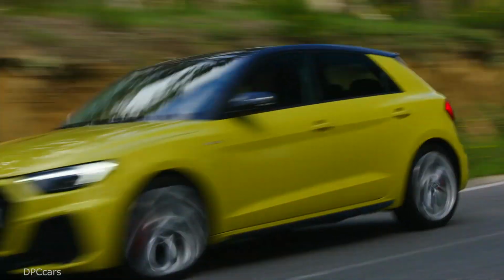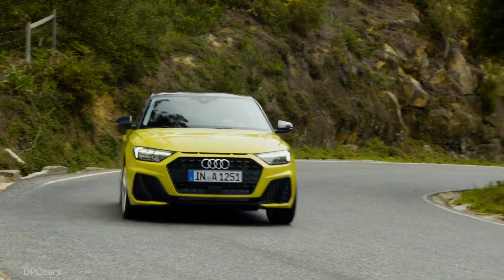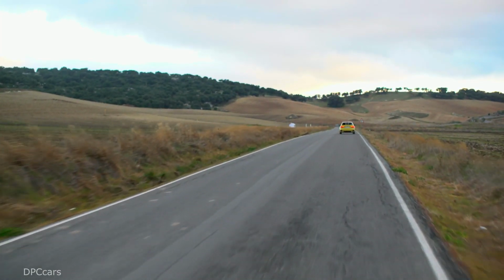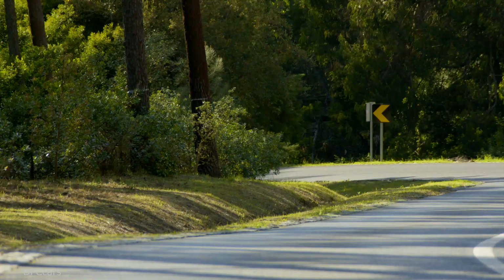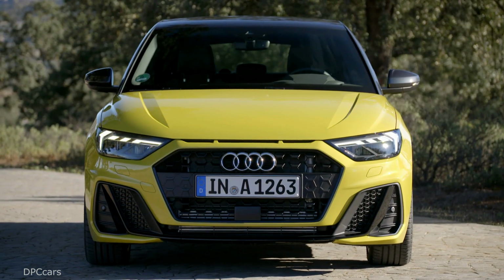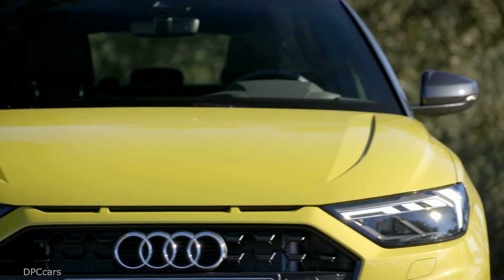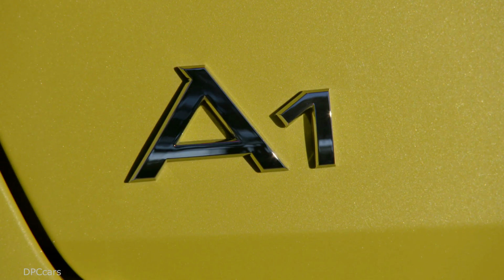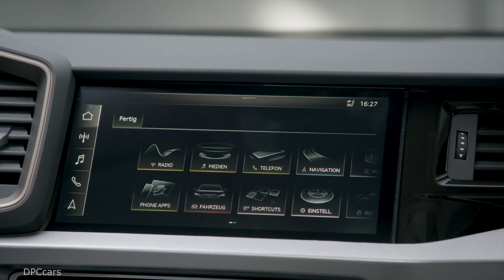2019 Audi A1 Sportback Python Yellow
The new A1 Sportback also emphasizes a resemblance to the Audi Ur-quattro and Sport quattro when viewed from the side: The wide, flat sloping C-pillar seems to push the car forward even while standing still. The roof contrast line, which is available in two dark colors, ends above the C-pillar. This gives the impression that the roof is flatter and the complete car is even lower-slung. All lines on the flanks, from the window edge to the sill, slope upward toward the rear in a wedge shape. The distinctively highlighted wheels and the low shoulder line in between give the A1 Sportback a solid stance on the road. The low line between the fender edges draws the visual focal point downward even further.

With S line equipment, Audi has emphasized the sporty character even more through numerous features. These include larger air inlets, additional sill trims, an elongated slit centrally below the hood with two fins and the larger rear wing. The top-of-the-line engine is also recognizable with its striking twin tailpipes.

Whether running around town or going on a weekend excursion – its powerful engines in particular make driving the new Audi A1 Sportback so much fun. There is a choice of efficient gasoline engines with outputs ranging from 95 hp to 200 hp. Turbocharging, direct injection and a particulate filter are standard.

Audi is making a manual transmission or the seven-speed S tronic dual-clutch transmission available for all engines. The exception is the top-of-the-range engine, where a six-speed S tronic transmission shifts gear as standard.

“The sportiest interior in the compact class,” that was the stated aim of the design. The interior is accordingly driver-focused, with its emotive, customizable design. The eye is drawn in particular to the sporty compact unit of air vent nozzles, hood and the digital instrument cluster. All of the controls and the optional MMI touch display are strongly driver-oriented thus emphasizing the special cockpit character.

The display and the air vent strip on the front passenger side are integrated into an area in black glass look. The optional contour and ambient lighting package brings the interior design to life in the dark if desired through LED light elements in 30 selectable colors.